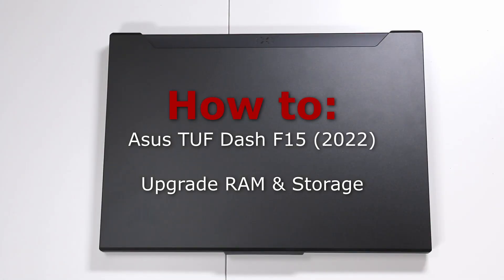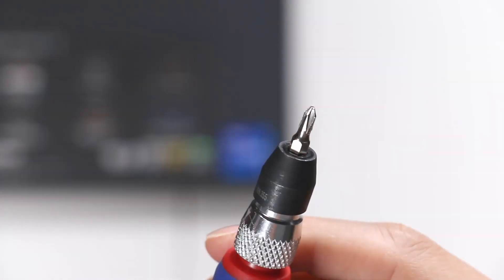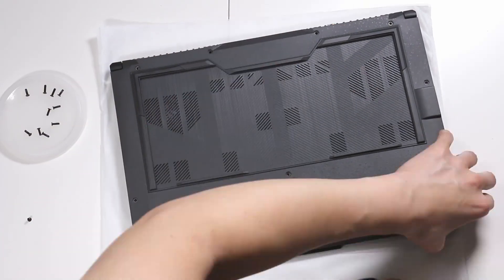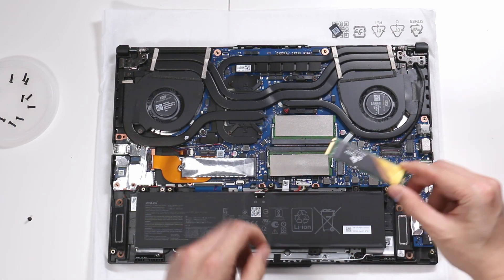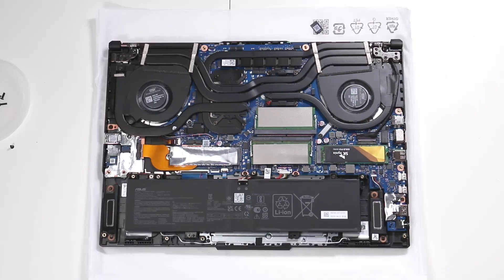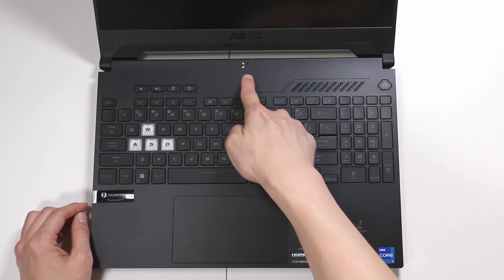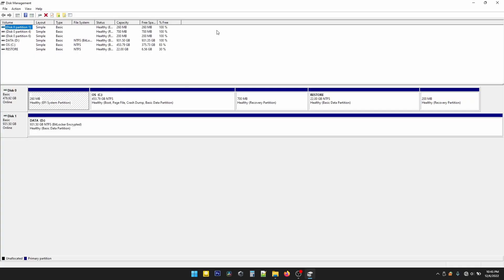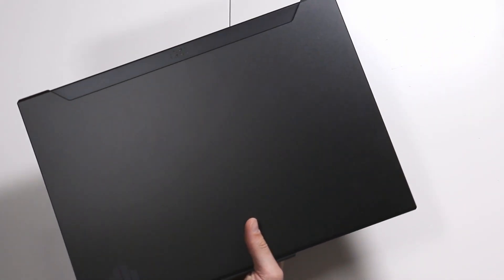Upgrading Asus Tuf Dash F15 (2022) - SSD, RAM & Battery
This video shows you how to open up an Asus TUF Dash F15 laptop (2022 model) to install a second SSD (m.2 gumstick size). You can also see how to replace the battery and RAM.

2 x RAM slots --- Dual channel DDR5 4800MHz, 32GB max
2 x Storage slots --- m.2 NVMe PCIe Gen 4x4
1 x Battery --- 76W 4-cell Li-Ion

00:00 - Introduction
00:32 - Tools & screws

02:00 - Component locations overview
02:45   - SSD
03:40   - Battery

03:53 - Re-assemble cover
04:22 - Test b4 screwing!
05:47 - Conclusion: Screw re-assembly